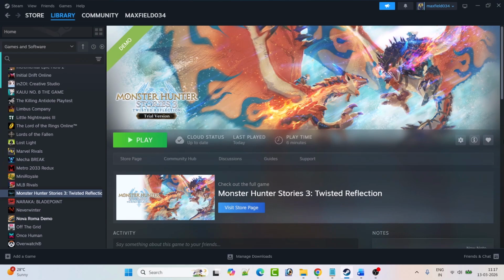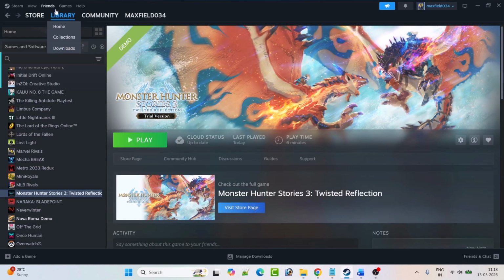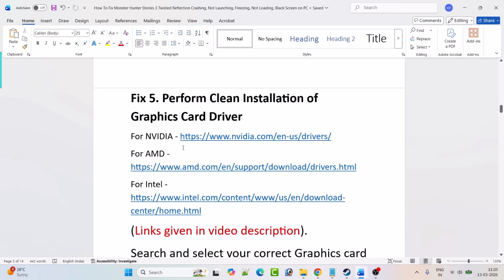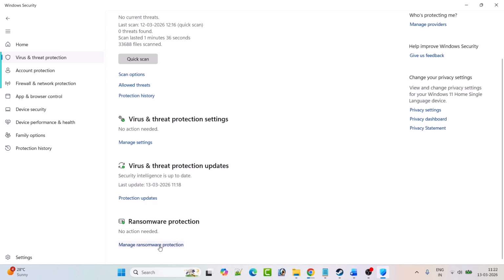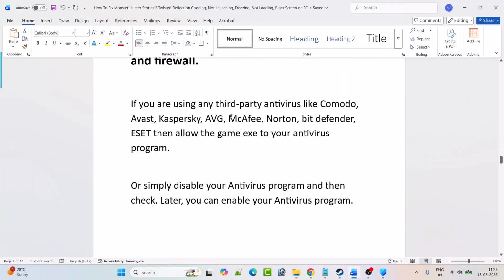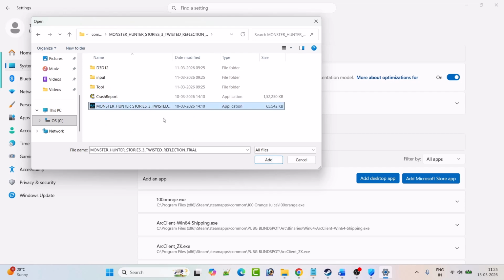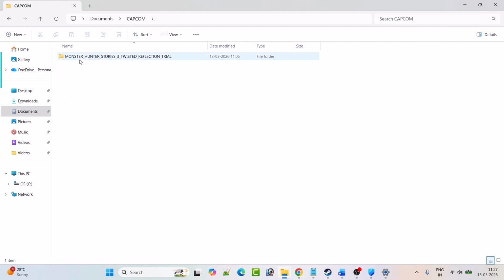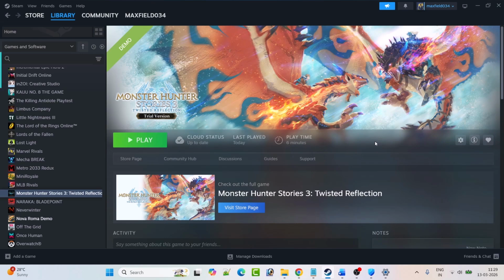Fix Monster Hunter Stories 3: Twisted Reflection Crashing/Crashes at Startup/Freezing on PC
In This Video Guide, You Will Learn How To Fix Monster Hunter Stories 3: Twisted Reflection Crashing at Startup Error on PC.How To Fix Monster Hunter Stories 3: Twisted Reflection The Game Crashed Unexpectedly on PC. How To Fix Monster Hunter Stories 3: Twisted Reflection Crash To Desktop (CTD) or Crashing on PC. How To Fix Monster Hunter Stories 3: Twisted Reflection Freezing Problem on PC.

I Hope any one of the fixes mentioned in the video would help you to solve Monster Hunter Stories 3: Twisted Reflection Crashing/Crash To Desktop (CTD)/Crashes at Startup/Freezing on PC.